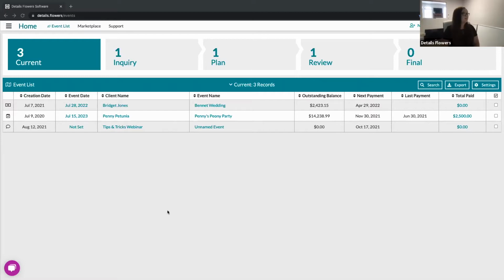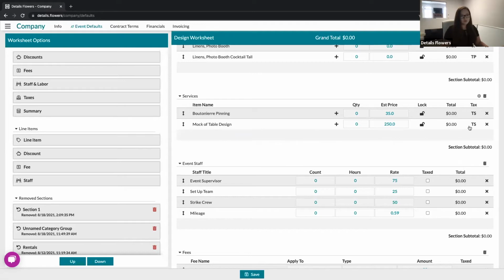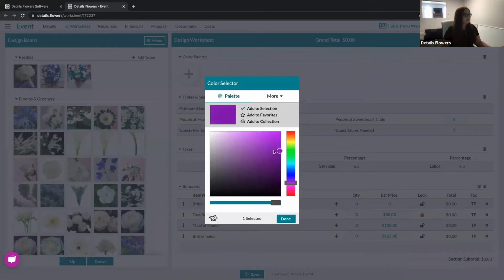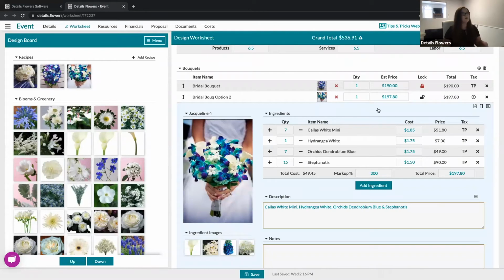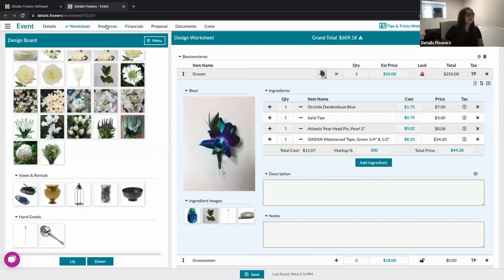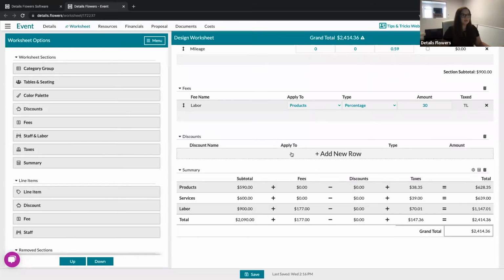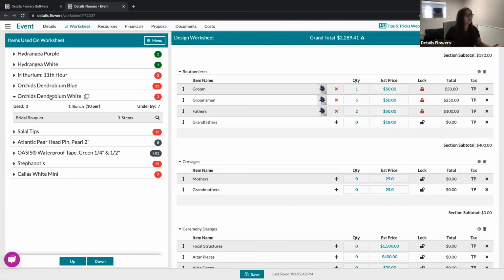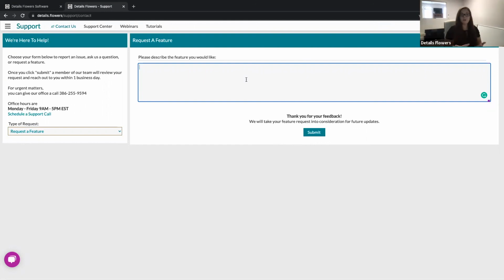Tips & Tricks Webinar: The Worksheet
Thank you for taking the time to join us on our August Tips & Tricks webinar! We hope that you learned a lot about our Worksheet and are excited about all of the features that it contains!